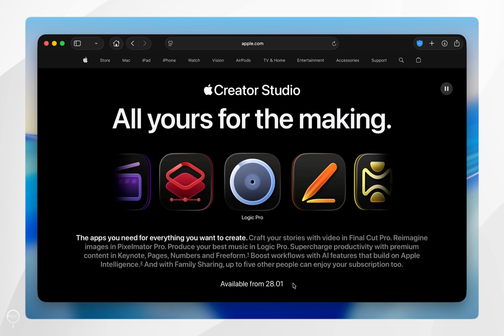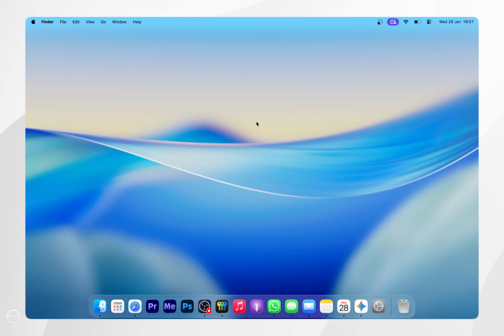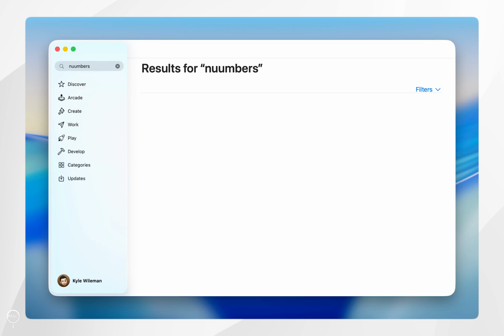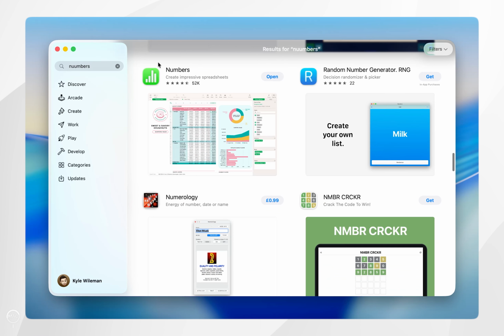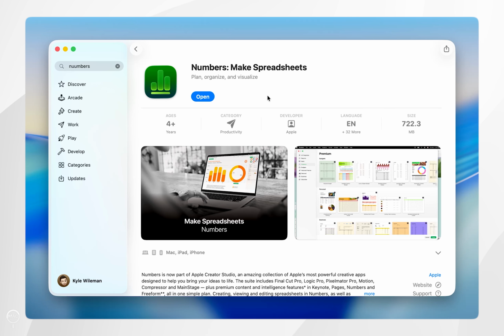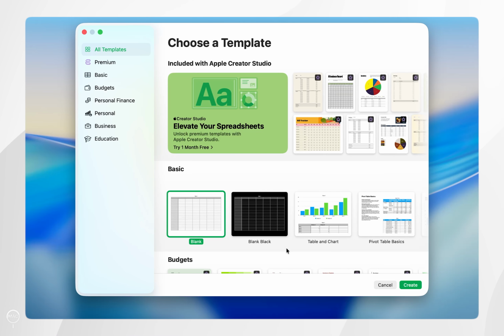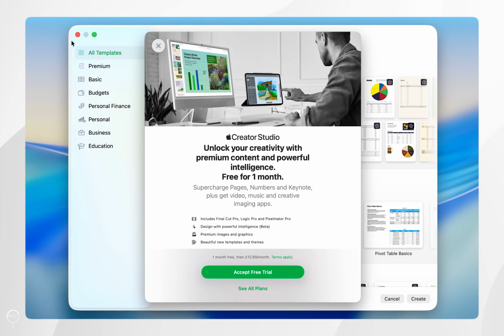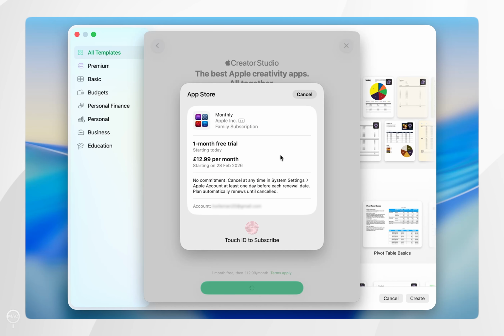How To Download & Install Apple Creator Studio On Mac | Step By Step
Learn how to download and install Apple Creator Studio applications on your Mac. Apple Creator Studio is a suite of creative applications that is included in a single subscription. This includes Final Cut Pro, Pixelmator Pro, Logic Pro and more.

CHAPTERS
00:00 - Introduction
00:04 - What Is Apple Creator Studio?
00:31 - Download ACS Applications
01:31 - Subscribe To ACS
02:38 - Closure